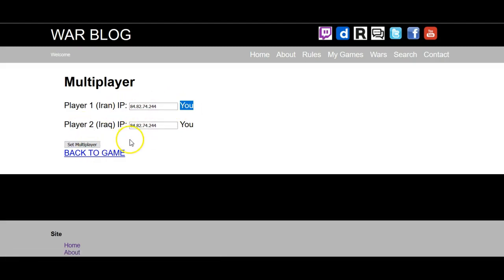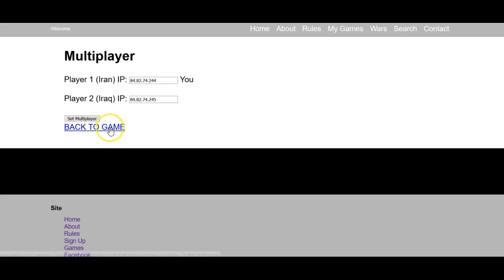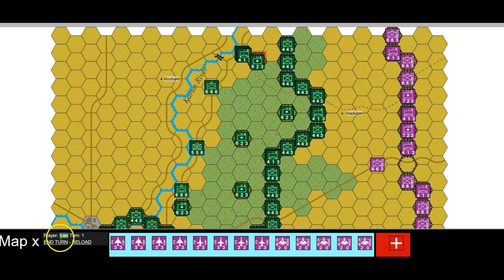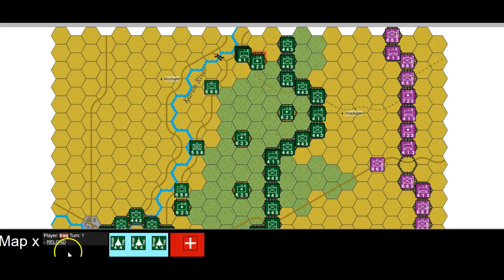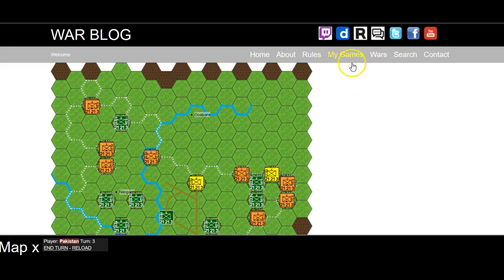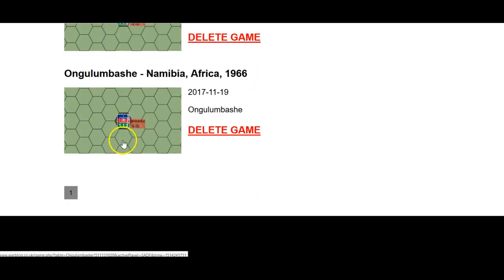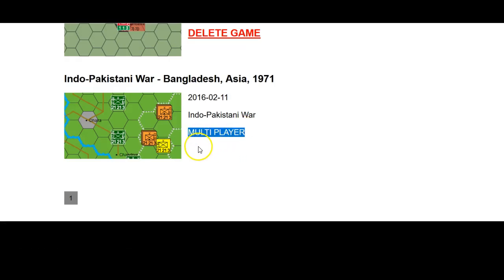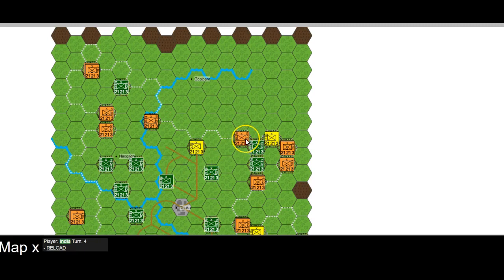Multi-Player Mode Now Active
You can play War Blog games remotely with other members. To configure multiplayer mode simply enter your oponents IP in the relevent box. One box must have your IP and the other your opponents IP. Once congured, your game will be visible in your opponents My Game list. Alternativly, your opponent can start a game and congure your IP etc. Would suit play with messaging or video messaging etc. You can use the forum to find opponents.